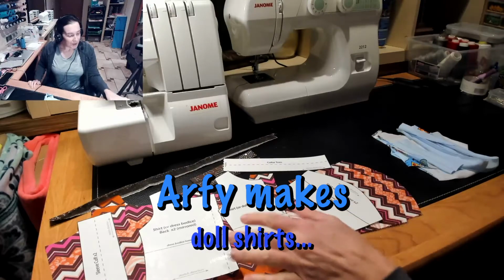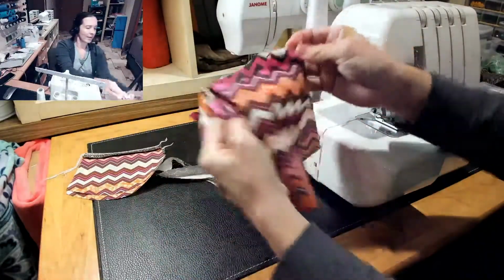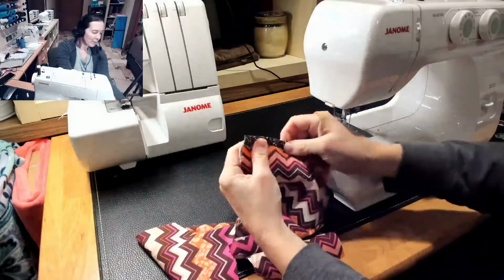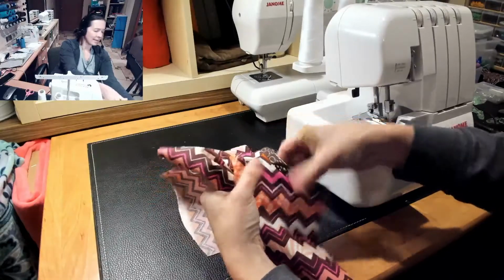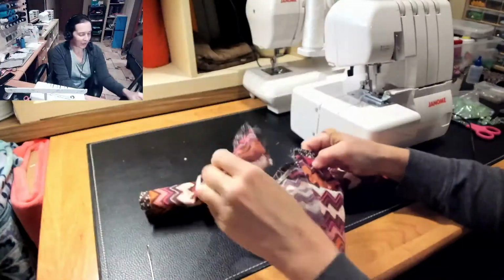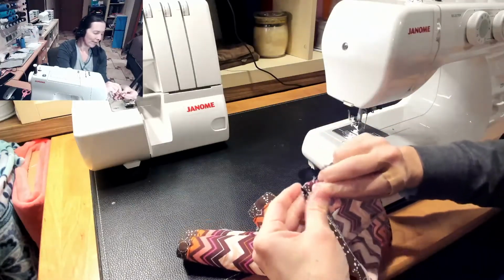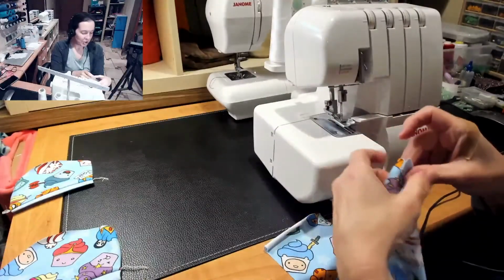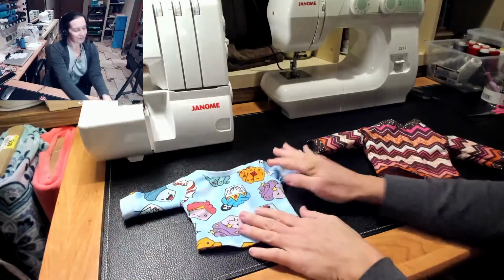Arfy makes 18 inch doll shirts...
Do you know someone who got a new 18 inch sized doll, like an American Girl doll, for the holidays? Or would you just like to learn how to make some very quick outfits for one that just needs a more diverse wardrobe? I’ve got you covered!

This tutorial is for 18-inch doll shirts or coats, and there are more doll clothes videos to come!